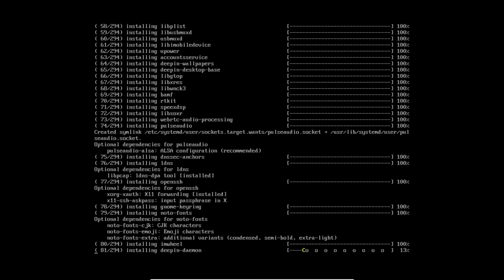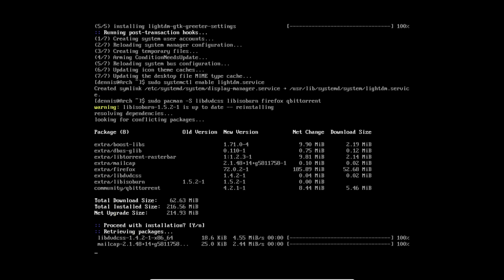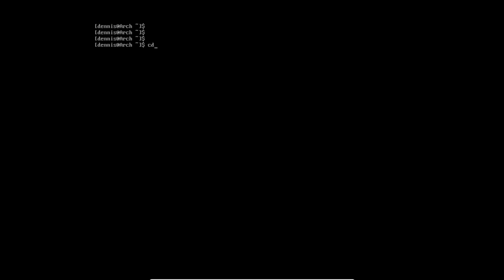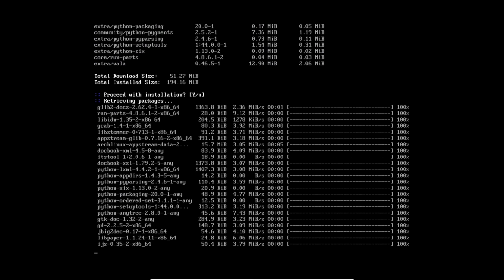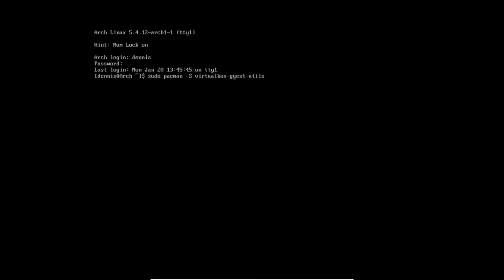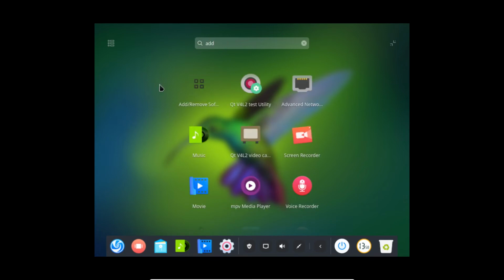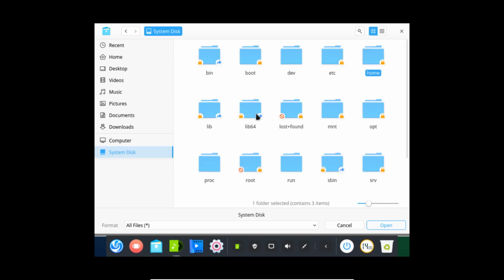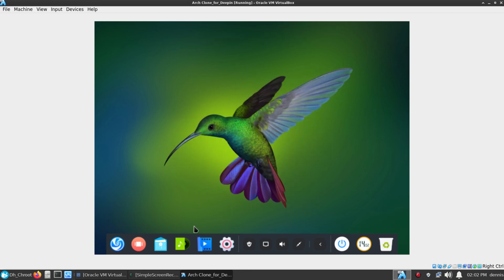Desktop series: Deepin desktop installed on Arch Linux.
Installing the Deepin desktop is very simple. You will need to install a Graphical package manager, if desired or install your list of apps through the terminal. It's is a 'pretty' desktop. With the exception of a web browser, you should find a workable array of provided software such as the screen recorder and voice recorder.

pacman -S deepin deepin-extra